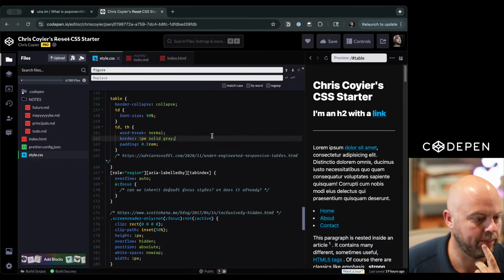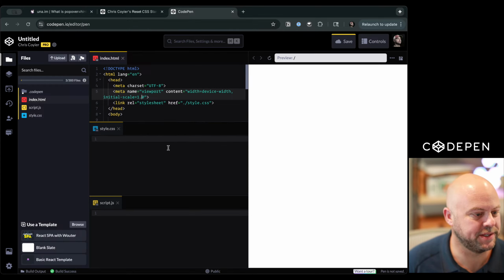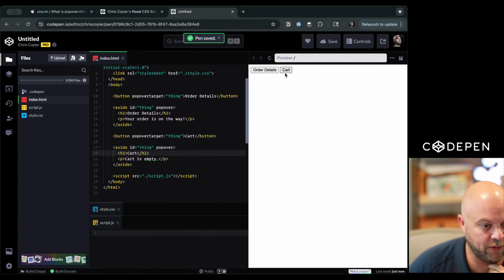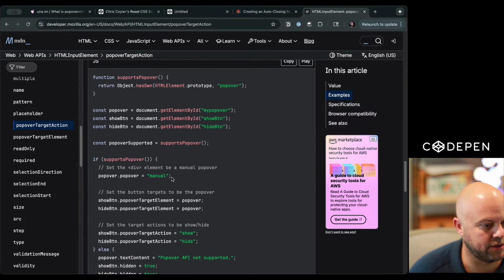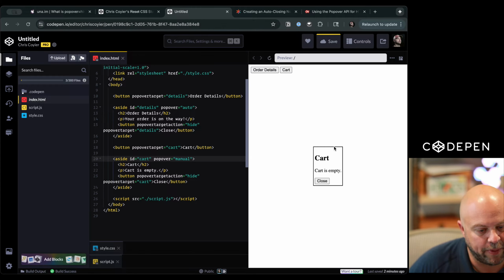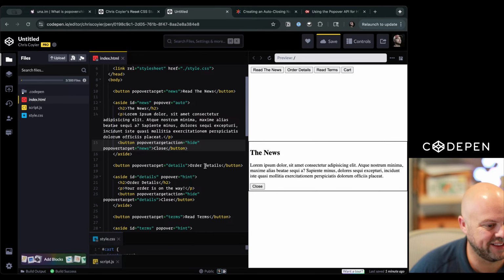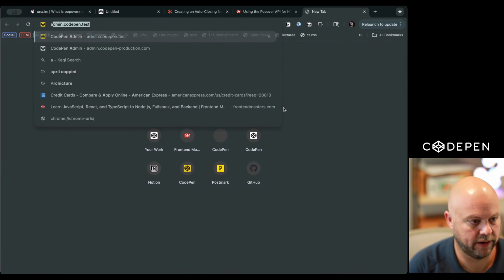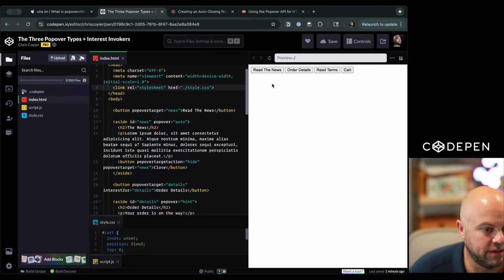Seeing if we understand popover=hint